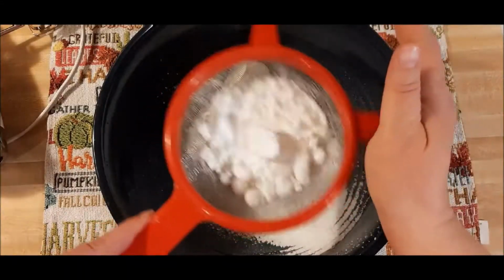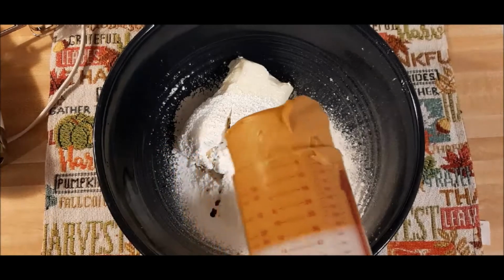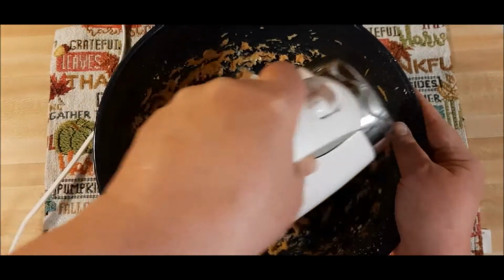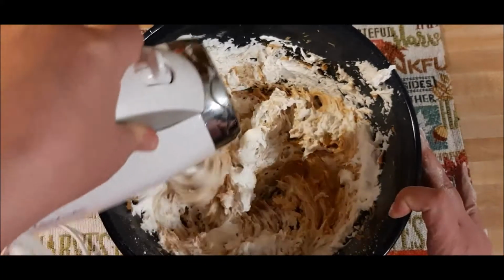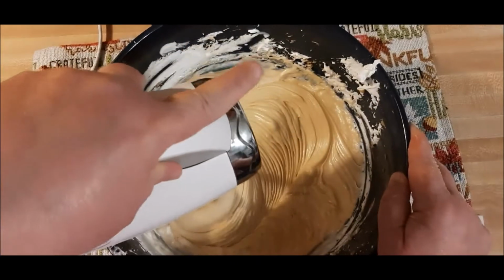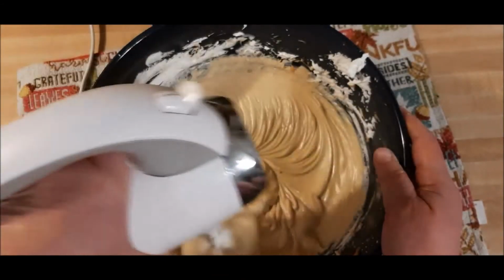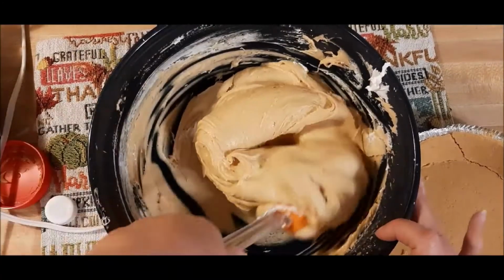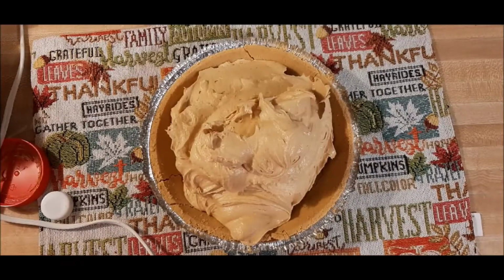The BEST Peanut Butter Pie | No Bake!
Stay safe, stay healthy and God's blessings my friends!
Chris